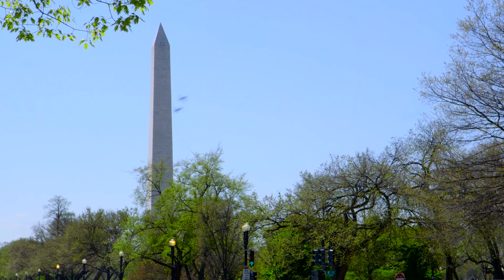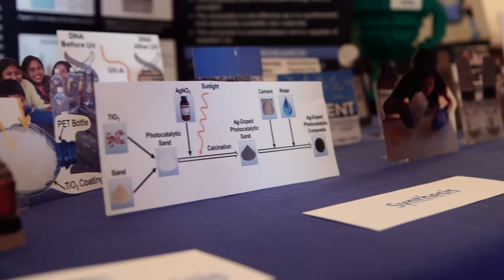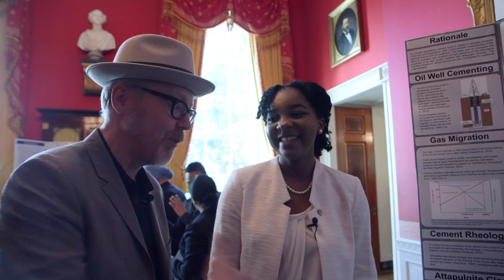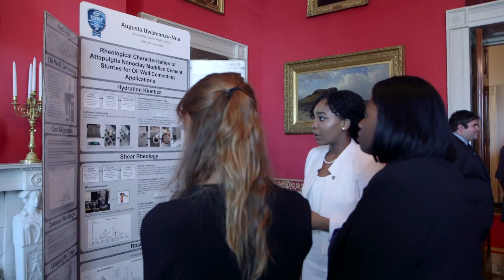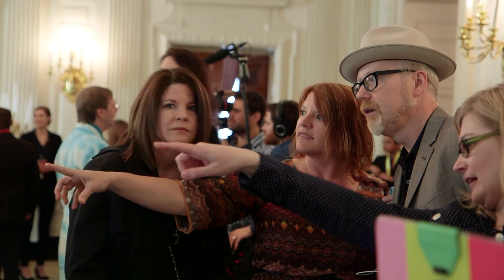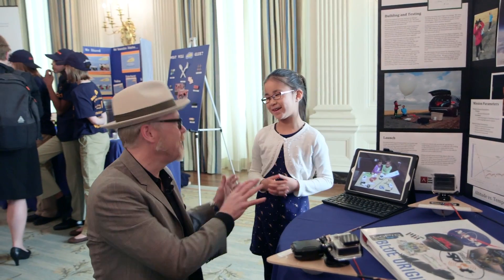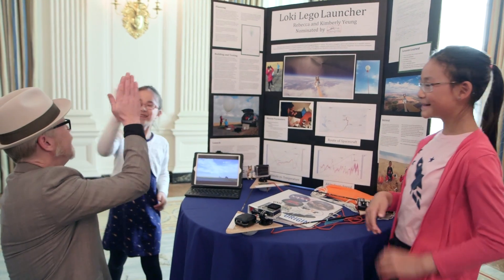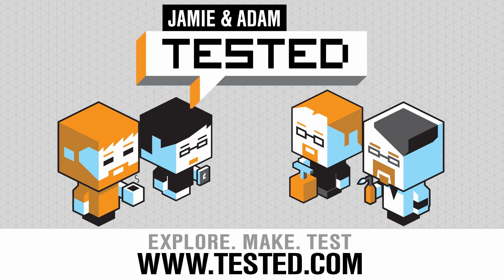Adam Savage Visits the White House Science Fair!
Adam visits this year's White House Science Fair, where he meets young scientists and inventors who share their amazing projects and experiments. We couldn't help but leave feeling inspired by these kids!